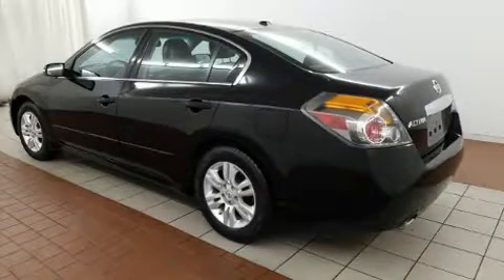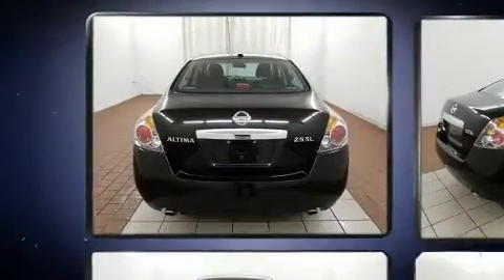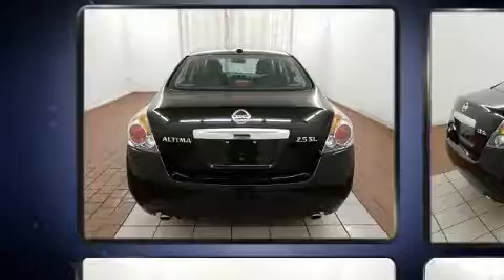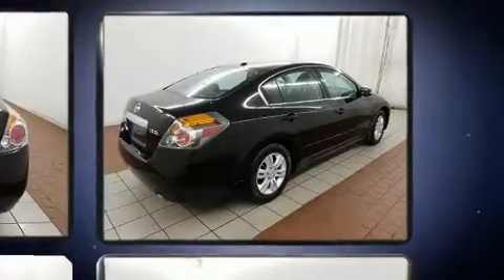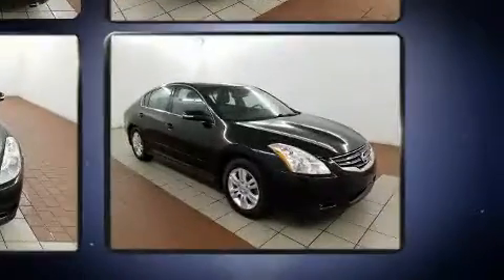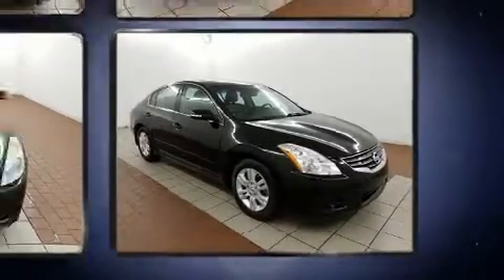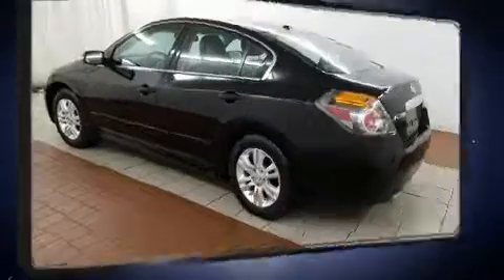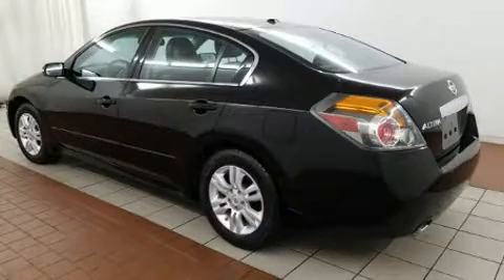2010 Nissan Altima 2.5 S in Dedham, MA 02026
Discerning drivers will appreciate the 2010 Nissan Altima. It features a front-wheel-drive platform, an automatic transmission, and a 2.5 liter 4 cylinder engine. All of the premium features expected of a Nissan are offered, including: delay-off headlights, front and rear reading lights, speed sensitive wipers, a trip computer, front bucket seats, telescoping steering wheel, and remote keyless entry. Safety equipment has been integrated throughout, including: dual front impact airbags, head curtain airbags, traction control, brake assist, anti-whiplash front head restraints, a security system, and 4 wheel disc brakes with ABS. Electronic stability control ensures solid grip atop the road surface, no matter how challenging the driving conditions. You will have a pleasant shopping experience that is fun, informative, and never high pressured. Stop by our dealership or give us a call for more information.